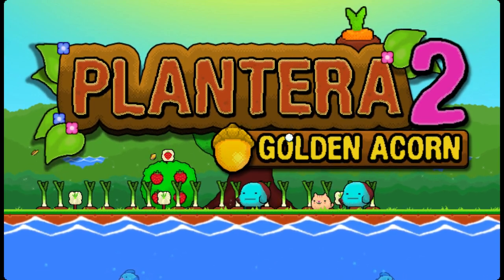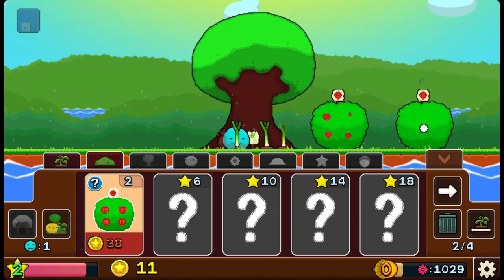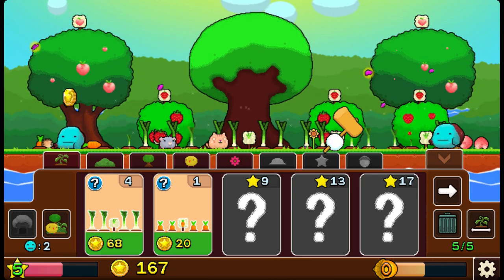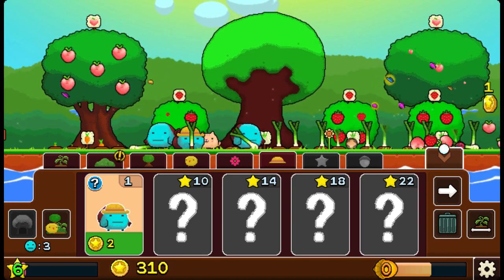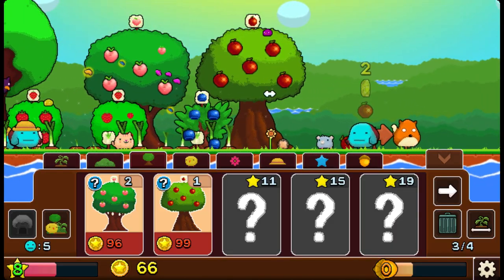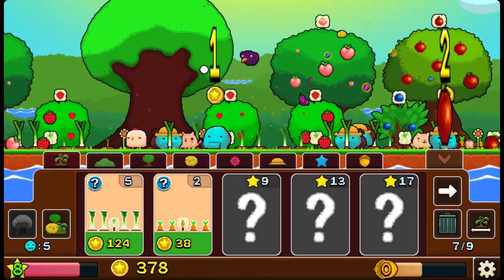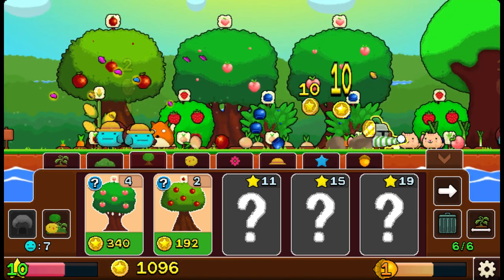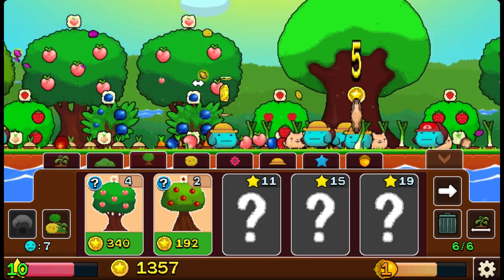Plant me a spot at PLANTERA 2: GOLDEN ACORN wont you? | BadlyCoded Impressions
Greetings my little Megabytes and welcome to my First Impressions of Plantera 2: Golden Acorn!
Watch as BC and his little blue dumplings take care of his garden in this fun little idler!  Hope you guys enjoy!

The round blue Mellows return to tend to the garden once more and grow the big magical oak tree that have been rumored to have placed its seed there. Build up your garden around the tree to attract Mellows, round blue creatures that will help you pick up things and harvest your plants.
Tend to the magical tree and harvest its golden acorns, and grow your garden from a small vegetable patch into a sprawling sanctuary of plants, vegetables, bushes, trees and cute animals and creatures.
Start with nothing more than a small flat plot of land and a few vegetable crops to harvest for money. You must buy additional crops and gain experience and money to level up your garden and unlock new and more advanced crops and items.
Adorn your garden with decorations and watch as your garden grow more lush than ever before with new flora and get populated by new animals, both in the sea, on the ground and in the sky.
If you want you can pluck trees and harvest plants yourself, or let your Mellows do the work for you while you watch or build and invest in new plants. The Mellows will even continue to work and tend to the garden while you are not playing the game.
Adorn the garden how you see fit with a collection of decorations including a variety of flowers, mushrooms and water plants.
As you play you will unlock new items and as you continue to expand and improve your garden your magic oak tree will grow ever bigger with it, soon reaching its crown to the sky and beyond and maybe even discover its secrets.
Features
Build the Garden of Your Dreams: Design, decorate and inhabit your garden with complete freedom. You get to choose what and how many crops, bushes, trees, animals and decorations are placed within your garden.
Continue to Grow Even While you are Away: With the help of the Blue Mellows, your garden will continue to grow new crops that are harvested, earning additional money and experience even while you are not playing.
Level up and Unlock New Crops and Animals: Gain experience and level up unlocking an array of new crops, bushes, trees, animals, decorations, plots of land and even special items such as hats and masks for your friends the Mellows.
Scare off Unwelcome Guests: Scare unwelcome visitors from the garden such as Sly Foxes, Grumpy Hogs and UFOs among a variety of others out of the garden by punching them or setting up defenses such as Guard Dogs, Fences or even Bees.
Interactive or Sit-back and Relax: Interact with the game by harvesting crops, warding off baddies and adding new items to your garden or simply just sit back and watch and relax.
TITLE: Plantera 2: Golden Acorn
GENRE: Casual, Indie, Simulation
DEVELOPER: VaragtP
PUBLISHER: VaragtP
Raccoon House Music · Daniel Koestner & Ben Esposito